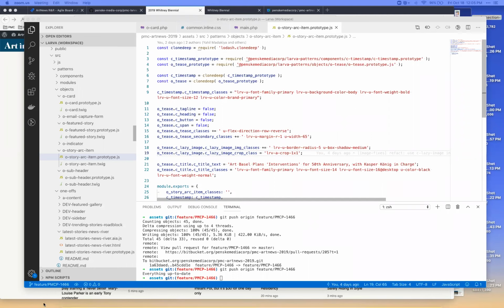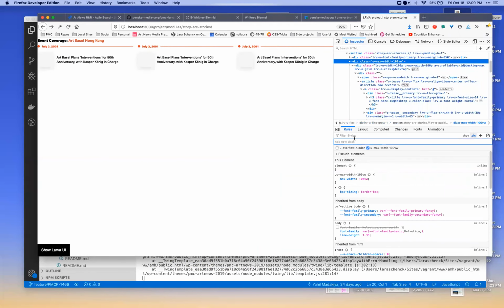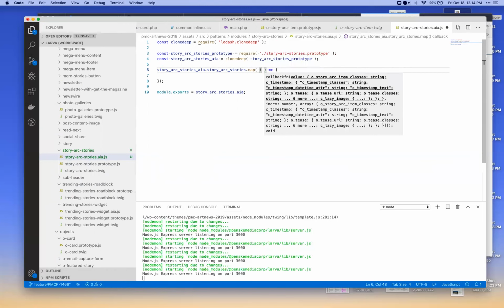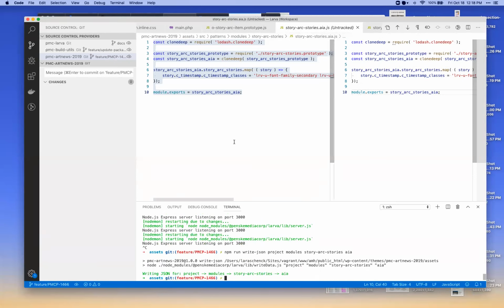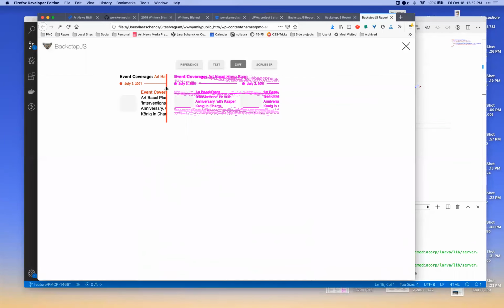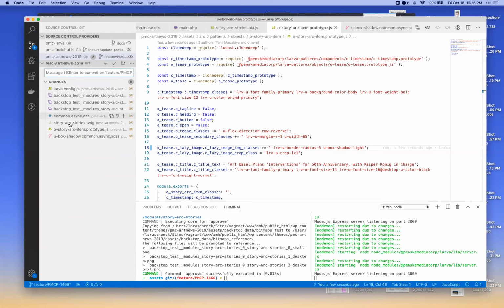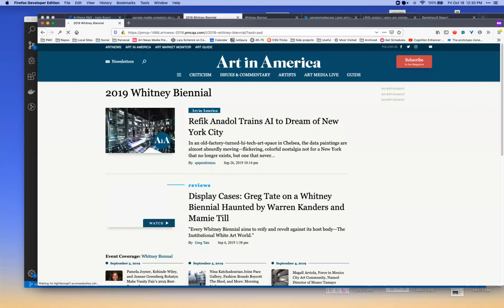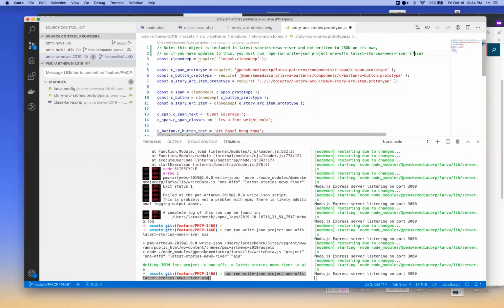Larva Demo: Changing an AiA design detail w/o writing CSS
This demo shows:
* Starting Larva server
* Running and updating screenshot tests
* Writing JSON
* Working in different object configurations

This also exposes some pain points in Larva and will help with learning to debug as you build UI.